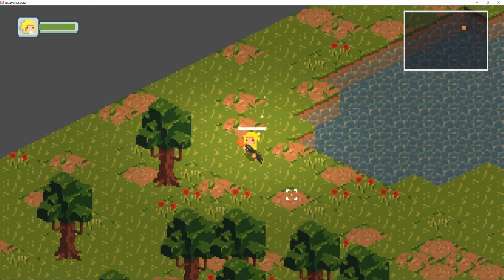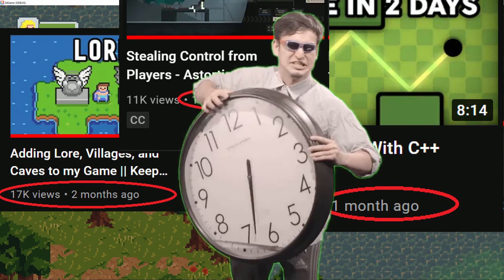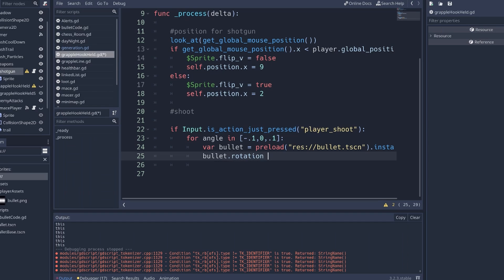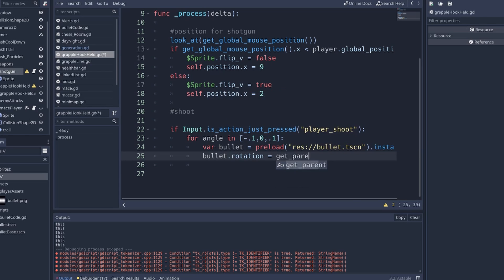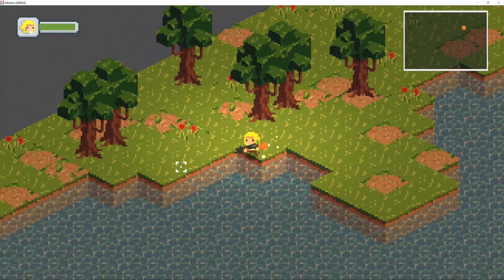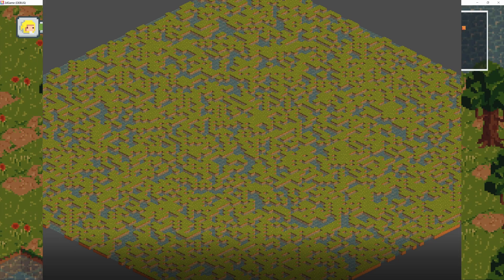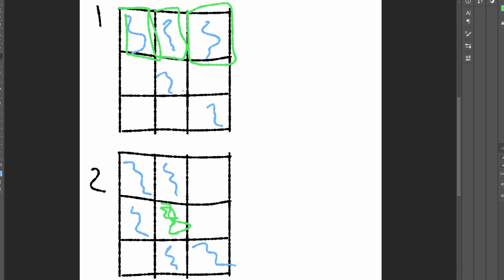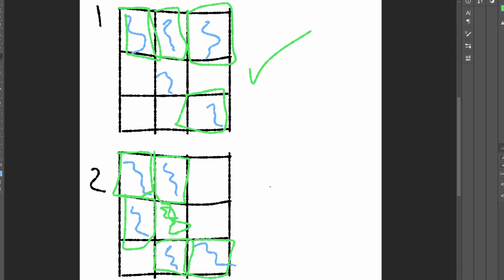PROCEDURAL TERRAIN in Godot! - Cellular Automata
In this shorter episode we explore how cellular automata can be used for random terrain generation

TIMESTAMPS:
Intro 0:00
What Cellular Automata is  0:26
Rules Used 1:00
Results 1:40
Outro 2:20